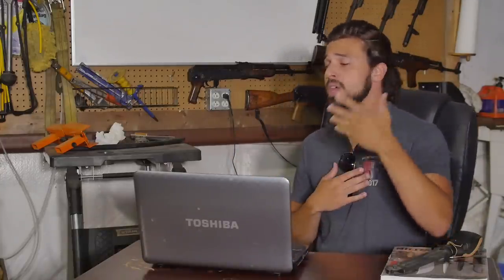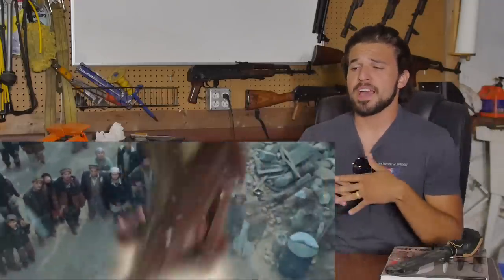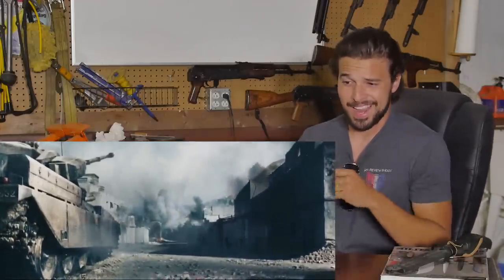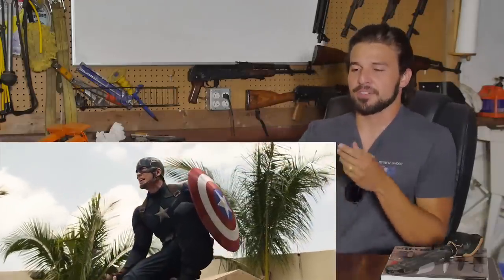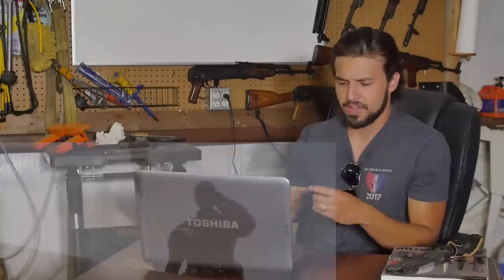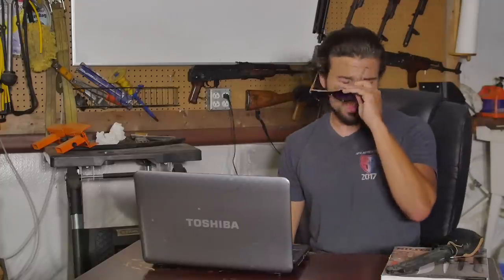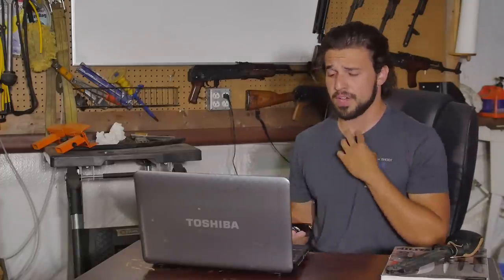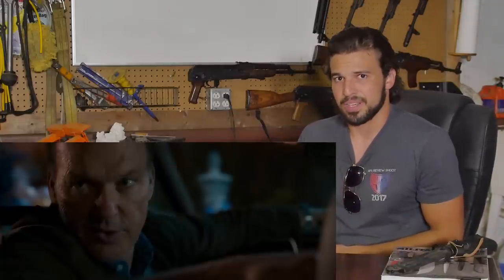Gun Builder Reacts to More Gun Scenes of the MCU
Since you guys loved the last one so much, we’re coming at you with another Gun Scenes of the MCU video covering some of Marvel’s scenes involving gunplay that we didn’t cover the first time!

About Me